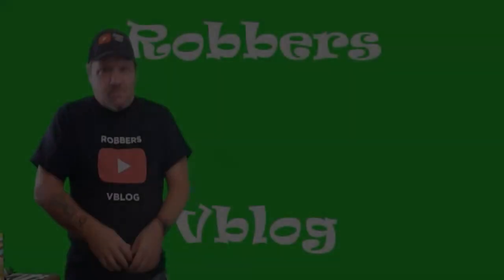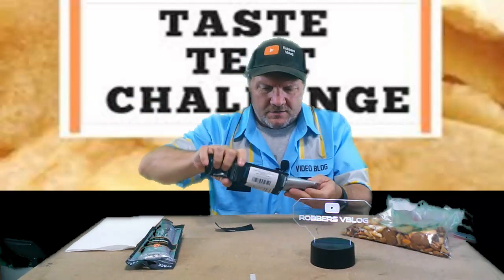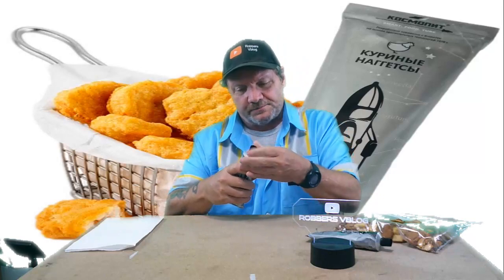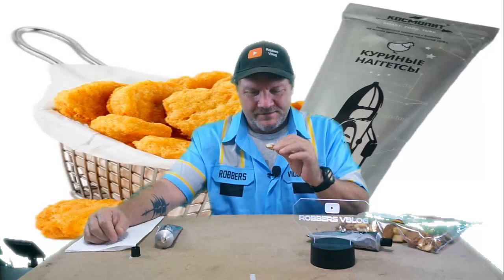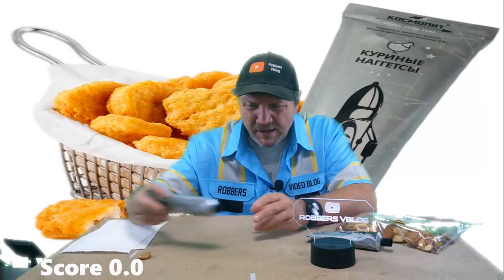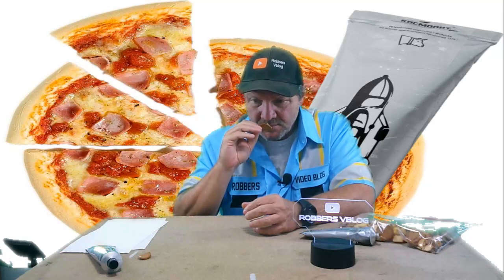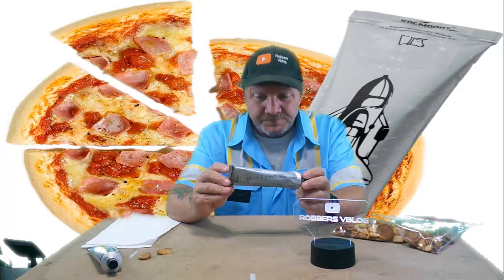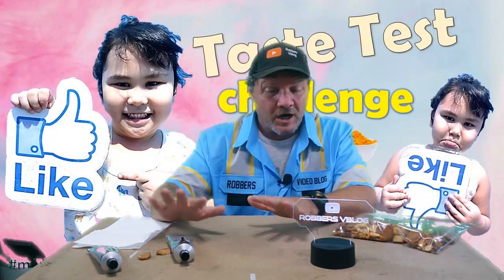I tried Russian Cosmonaut Space food..Taste Test Challenge..not the same...how do they eat this??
I tried Russian Cosmonaut space food...How can they eat this stuff???